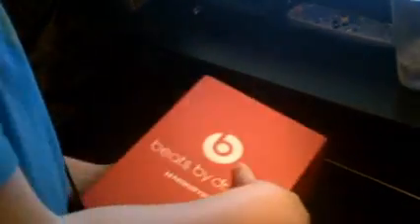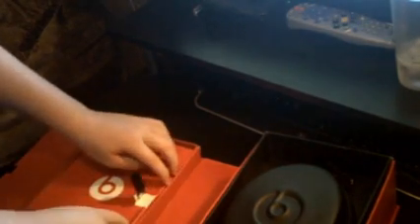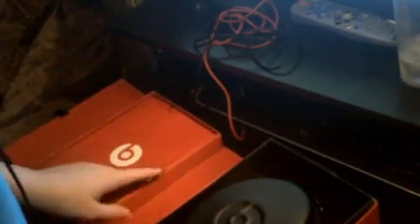Fake Beats By Dr Dre Unboxing & First Impressions